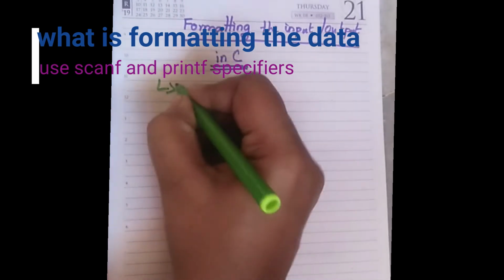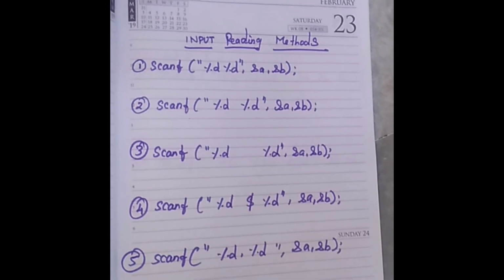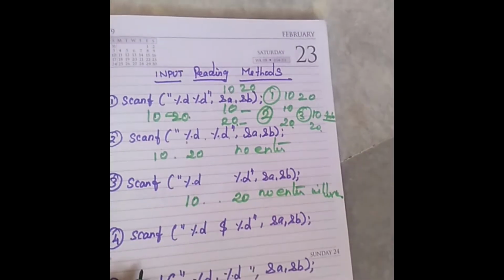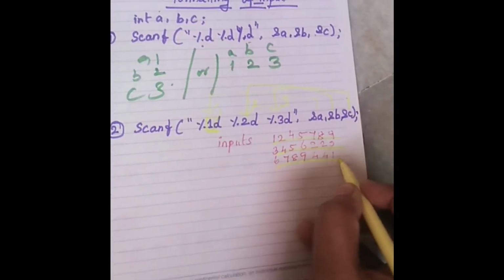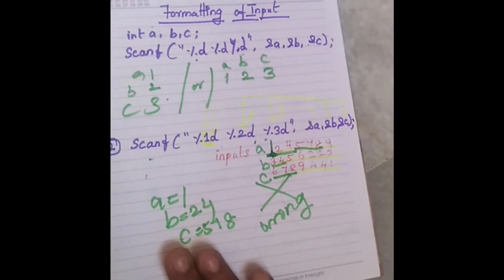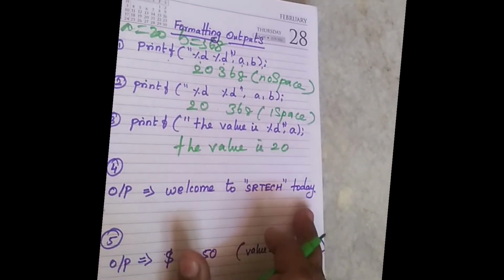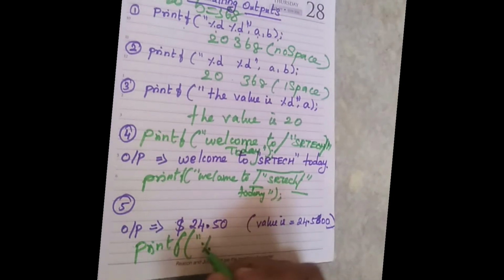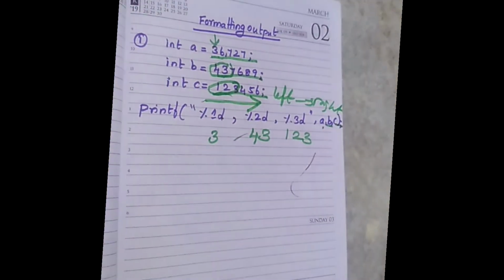Interview point of view questions in Different Way to use Scanf and Printf in C